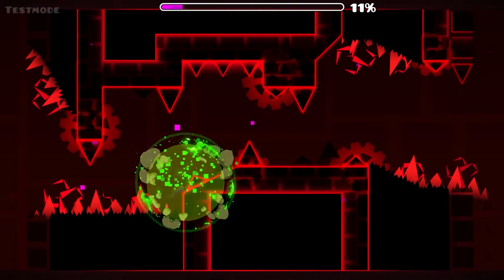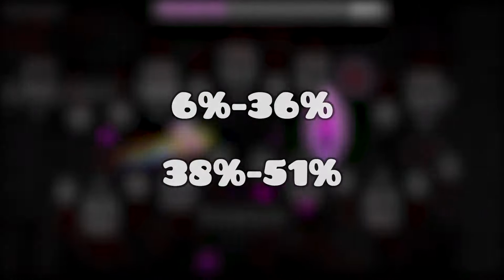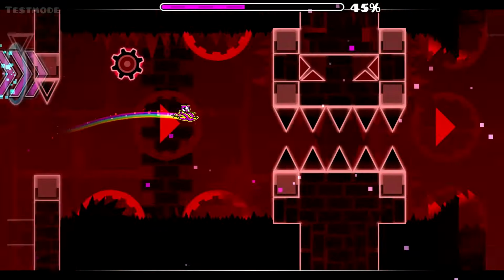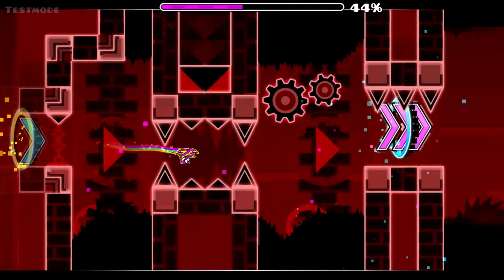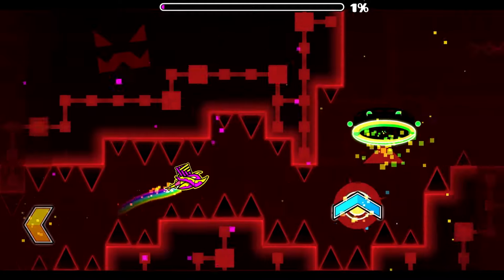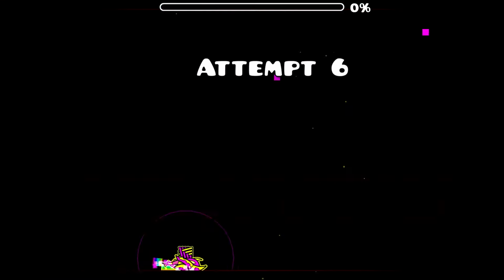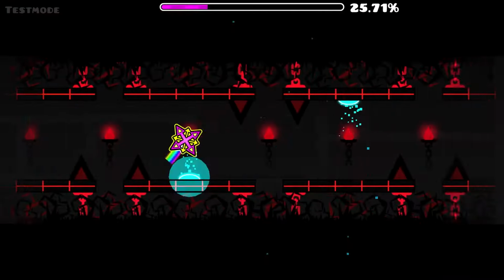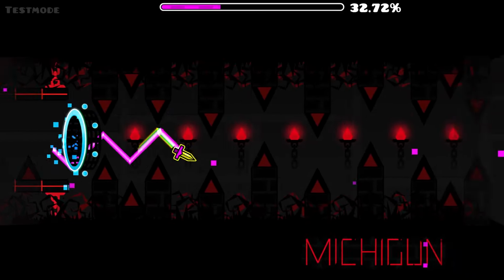A Month with Bloodbath | Geometry Dash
I spent one month practicing the legendary Geometry Dash Extreme Demon "Bloodbath" by Riot and more, and in this video, I document my practice and progress. This was an absolutely wild ride, and I am incredibly surprised by the outcome of this month. This is by far the most time and effort I've ever put into a video on this channel, so I really hope you enjoy it!

(Yes, this video is the mysterious "Project MOB". MOB stood for "Month of Bloodbath".)

All other non-standard icons were designed by me!

Also, thank you to @Kevellium for designing this video's thumbnail!

Computer Specs:
GPU: MSI GeForce GTX 1650 SUPER 4 GB VENTUS XS OC
CPU: AMD Ryzen 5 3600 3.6 GHz 6-Core
RAM: Team T-FORCE VULCAN Z 16 GB DDR4-3200 CL16
Motherboard: MSI B450 PRO-M2 MAX Micro ATX AM4
PSU: Corsair RMx (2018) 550 W 80+ Gold Certified

Monitor: MSI Optix MAG241C 24" (144hz)